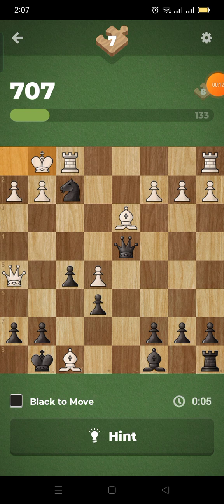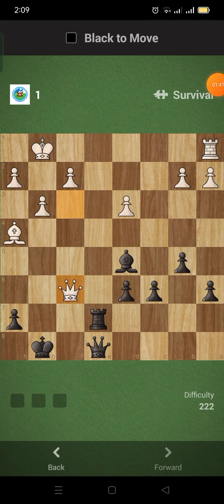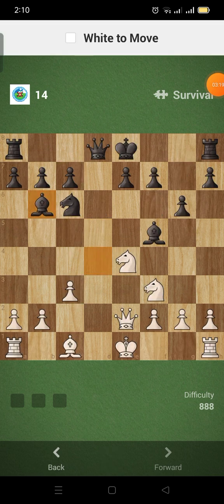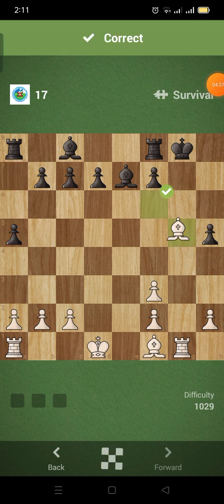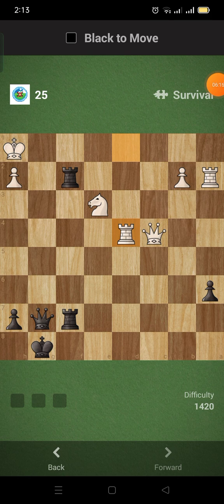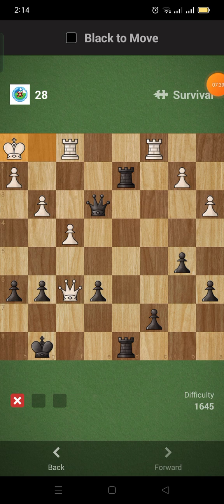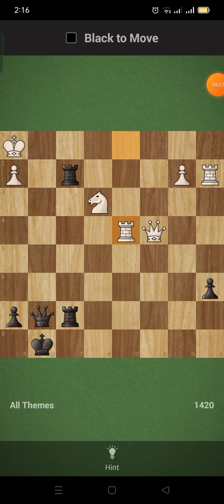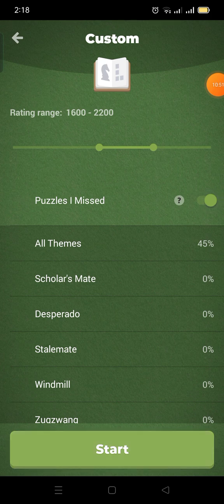Chess.com Solve, Puzzle Survival, Missed Day 178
I really like this new feature.